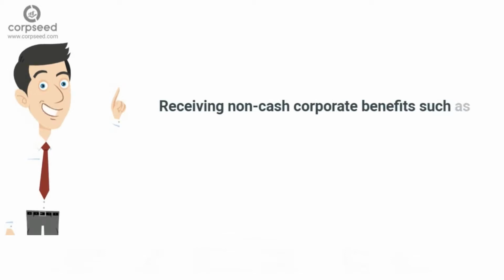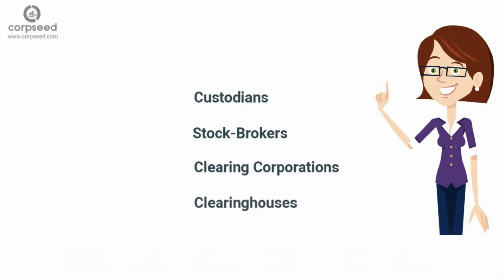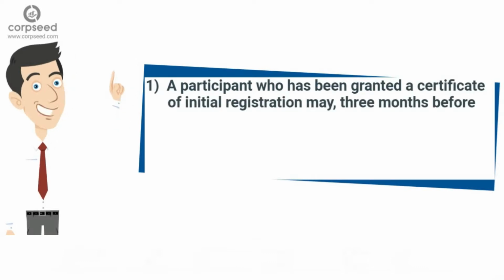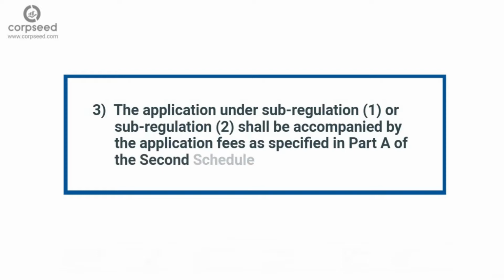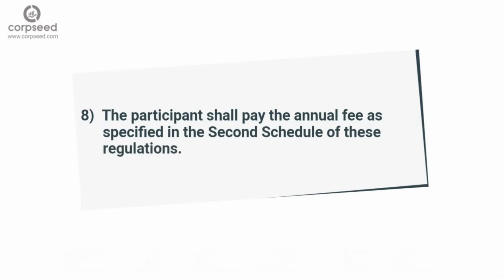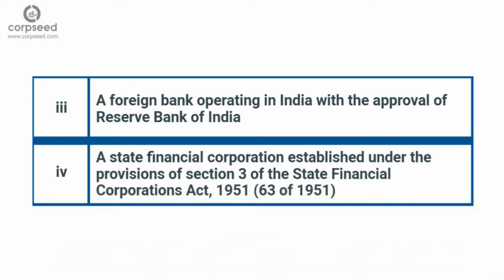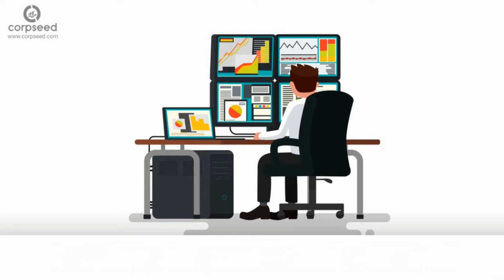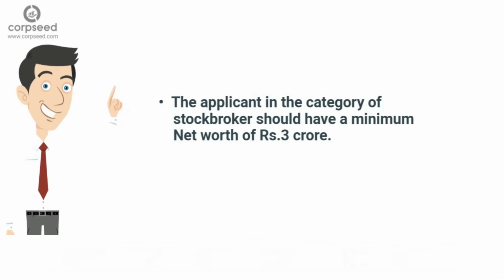DEPOSITORY PARTICIPANT REGISTRATION PROCEDURE | FEE | ELIGIBILITY | DOCUMENTATION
to apply for Depository Participant Registration

The depository is an organization which holds securities (like share, Debentures, Bonds, Government Securities, Mutual Funds Units etc) of investors in electronic form at the request of the investors through a registered depository participant. It also provides services related to transactions in securities.